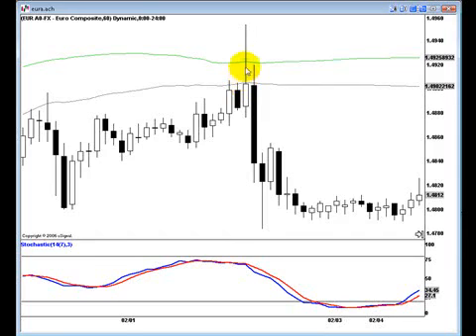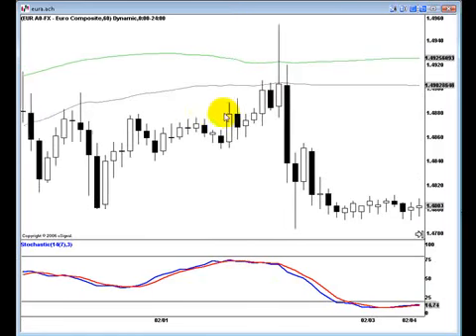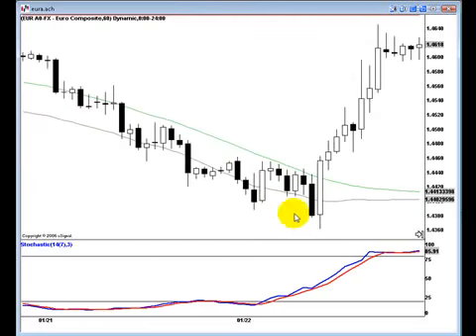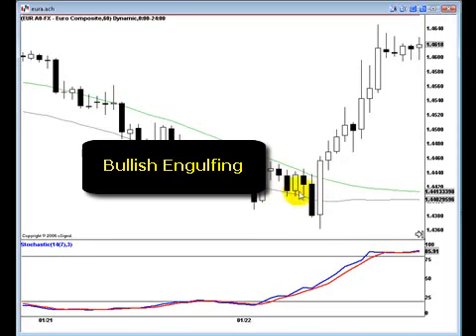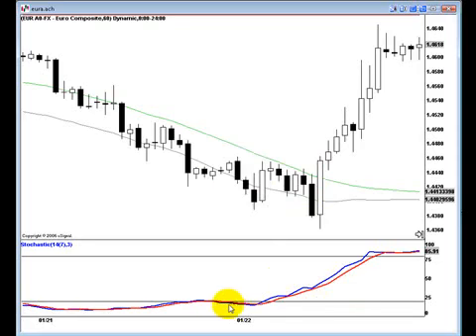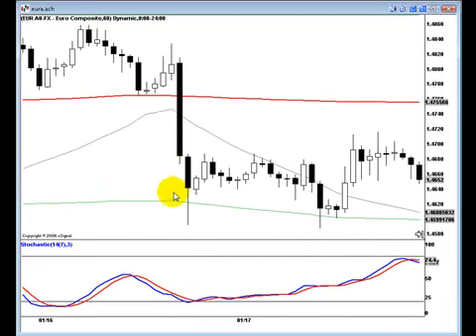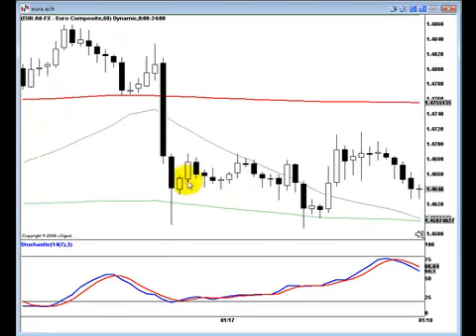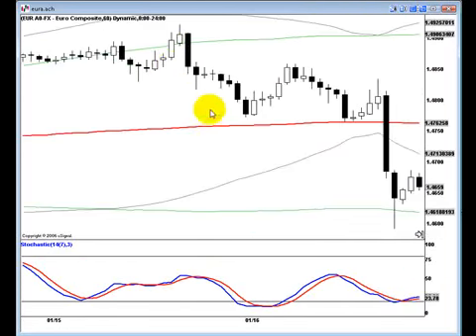Forex candles part 3 continued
Here is the third part of the Forex Candles explination